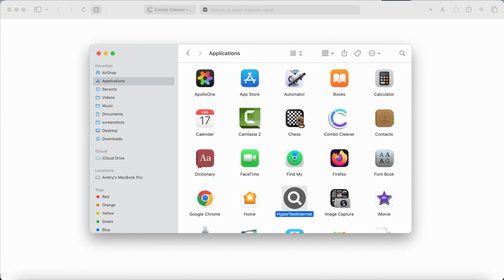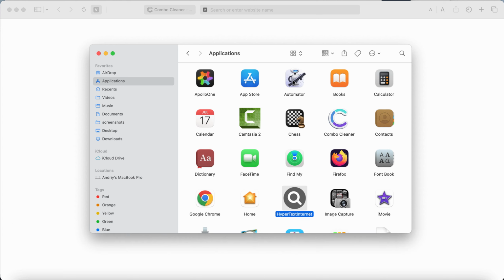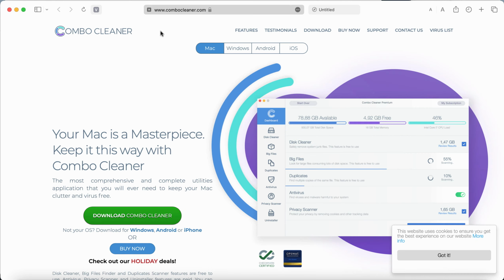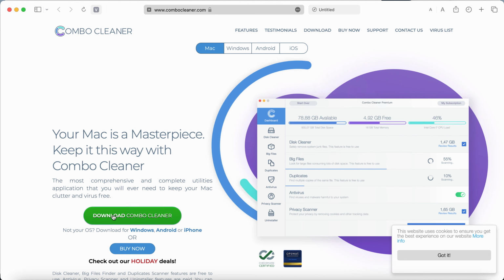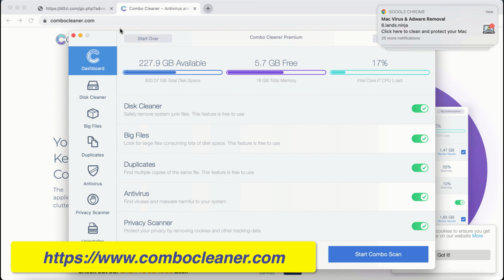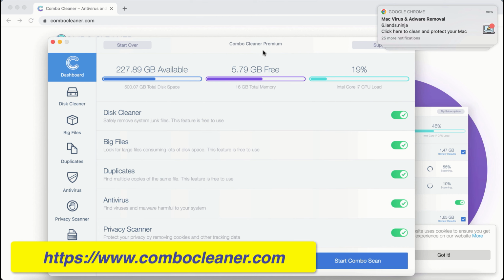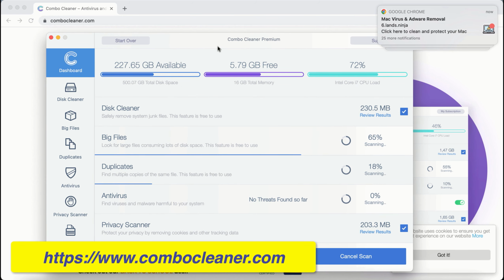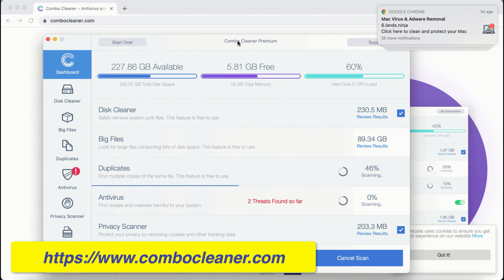HyperTextInternet adware removal instructions (Mac).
HyperTextInternet is a new adware from the AdLoad family. This adware, once installed, starts showing many annoying ads not related to the sites that you visit. Don't interact with it! Remove this adware with Combo Cleaner Antivirus via the official or, optionally, use the manual tips set forth in the video.

More information about this threat can be found in this detailed guide